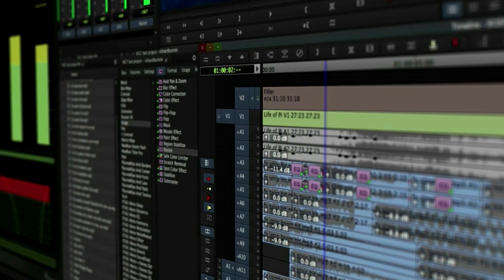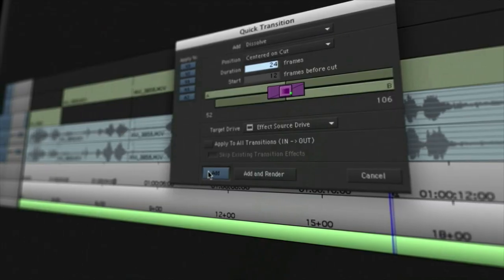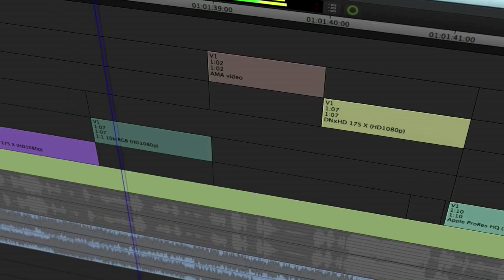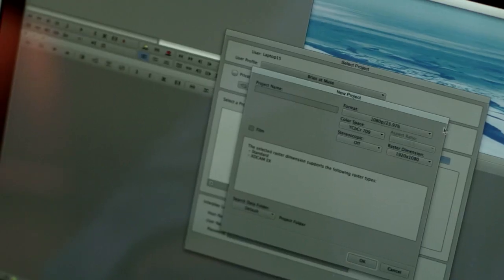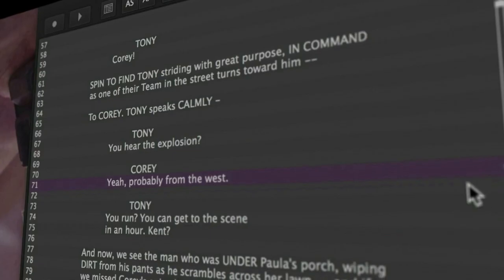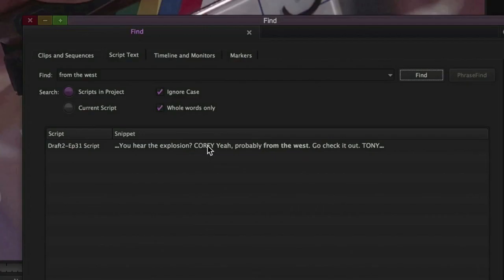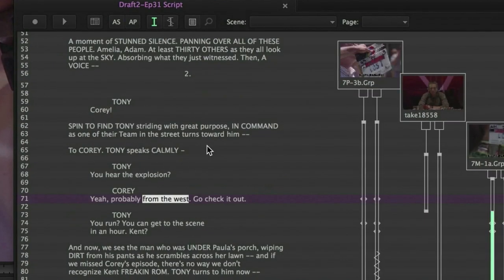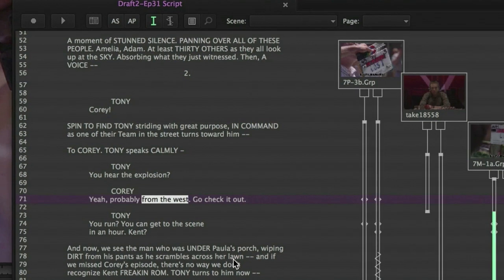Julia Wong, ACE (X-Men, The Last Stand) on Editing Action Scenes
Julia Wong, ACE, editor of X-Men, The Last Stand, talks about editing action scenes, choosing the right takes, using the trimming tools, and making the most of Scriptsync.